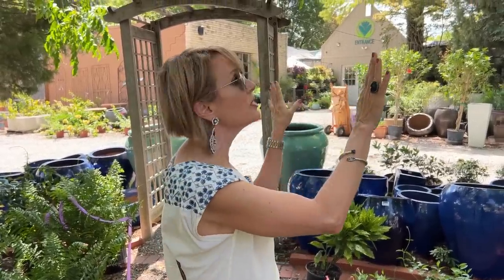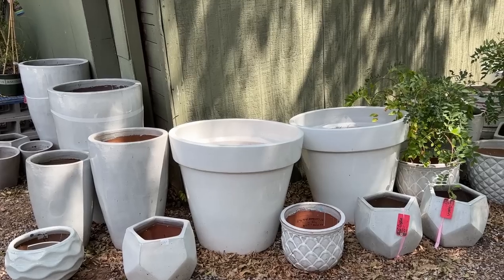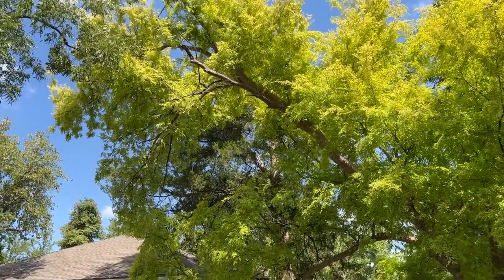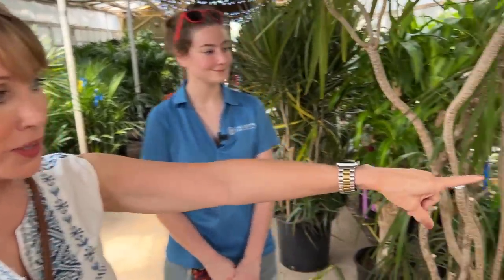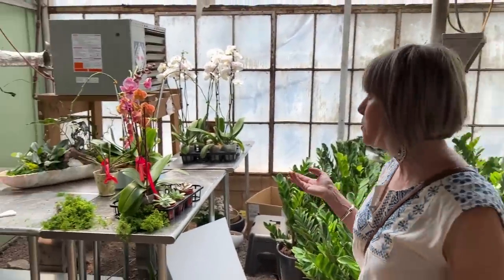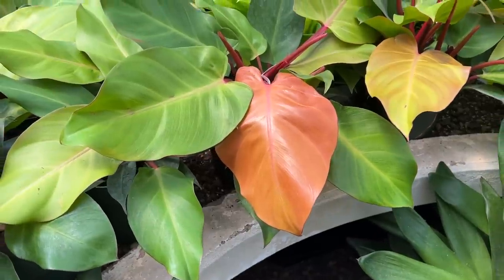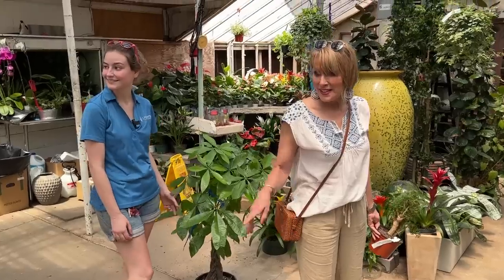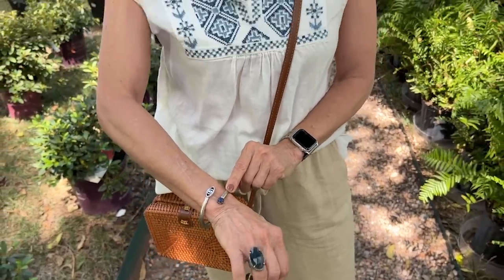A Garden Boutique Tour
Calvert’s Plant Interiors is a wonderful garden store/boutique, and a true gem in OKC. It provides residential and commercial interior plantscaping and maintenance, and houses a HUGE inventory of containers for indoors and out. Shop their succulents, tropicals, orchids, bromeliads and houseplants. Most importantly, you’ll come away with a ton of ideas for inside and outside living decor. Thank you Phoebe for the tour!

Phoebe's Instagram: @plantfilledsunroom
Rattan Purse

00:00 LV Intro
00:28 Start of video
03:13 Outside Pots and planters
15:39 Inside Plants. Succulents, houseplants and more!